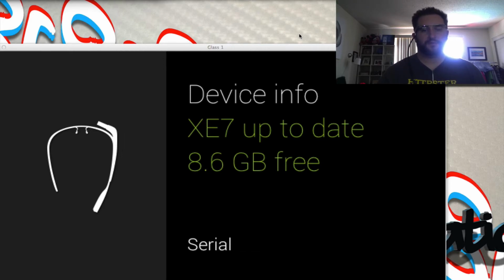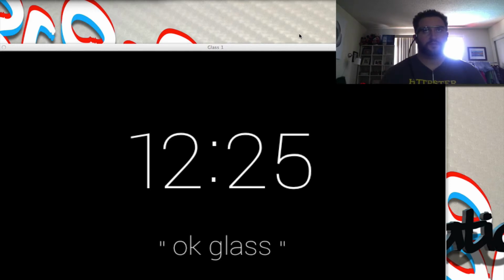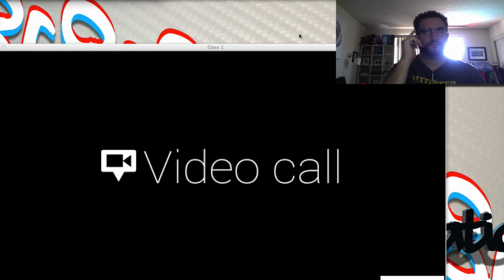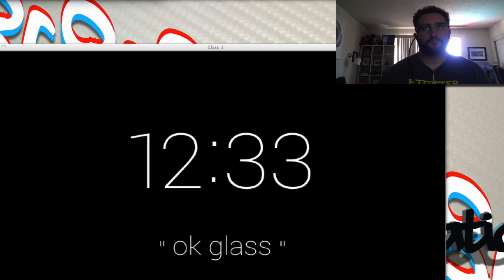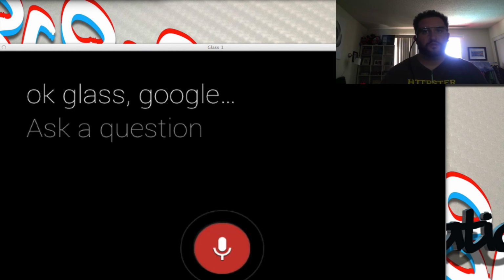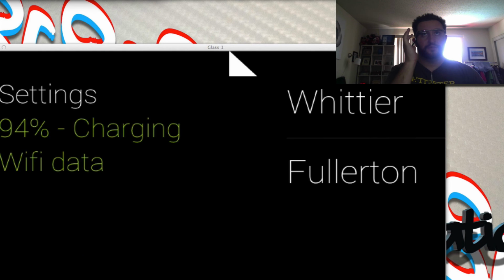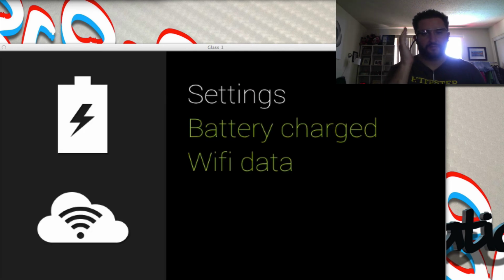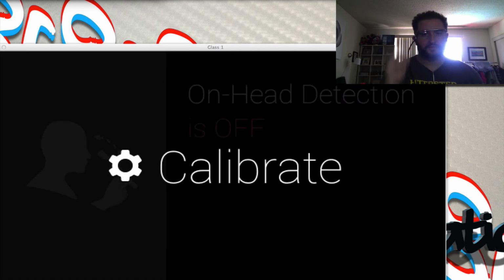What was updated in Google Glass XE7? - Stabley Times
I demonstrate what was updated in Google Glass XE7. Do more hands free, new web browser and sharing images and video made easy.

Scroll - Slide your finger forward on the touchpad to scroll down.
Zoom - Slide two fingers forward or backward to zoom.
Look around - With two fingers down on the touchpad, move your head around to pan.
Click - As you look around, you can tap to select anything in the center of the screen.